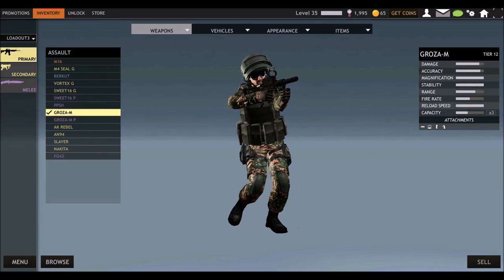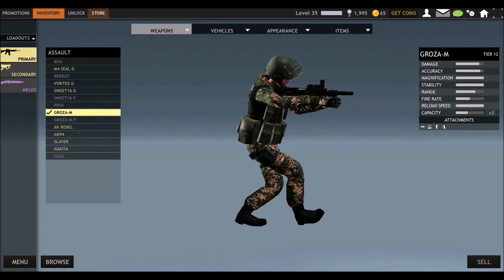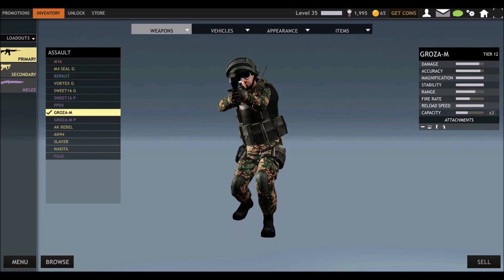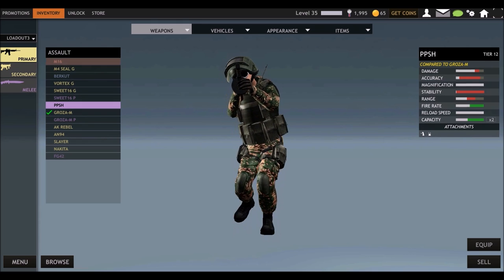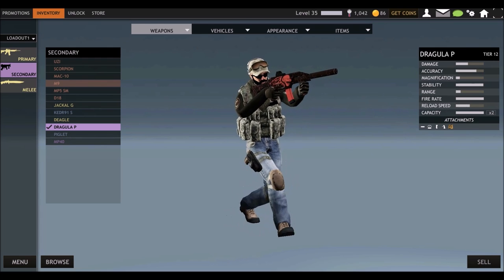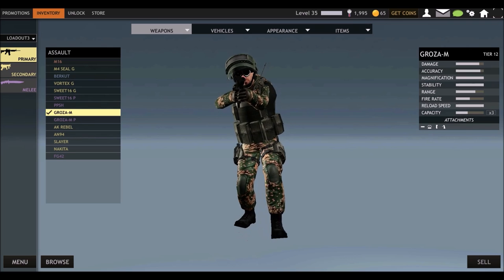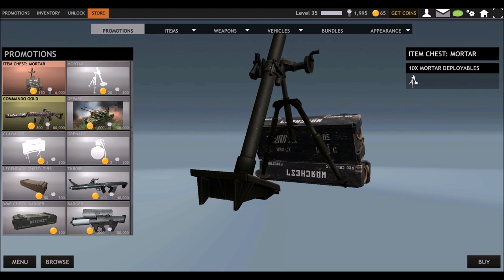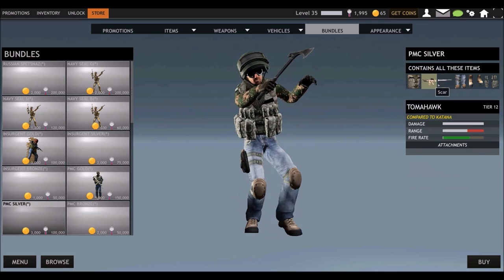RCF: How to buy Premiums! (Guide)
For all the players who are new to game or simply do not know what prems to buy!